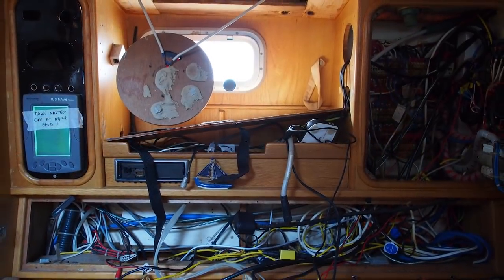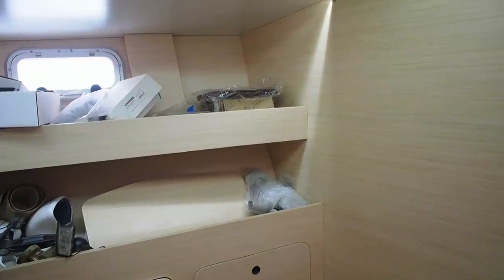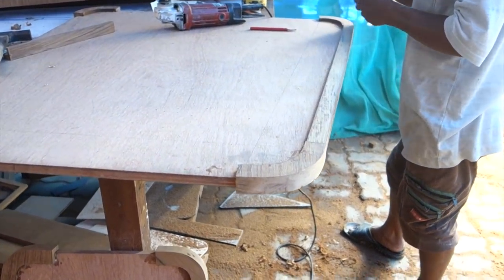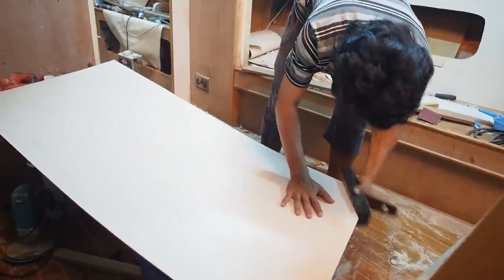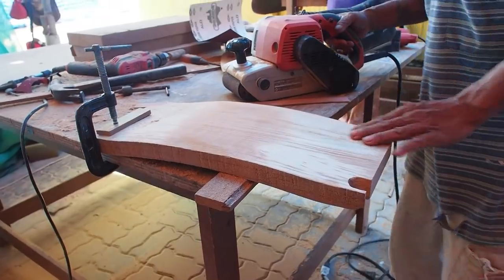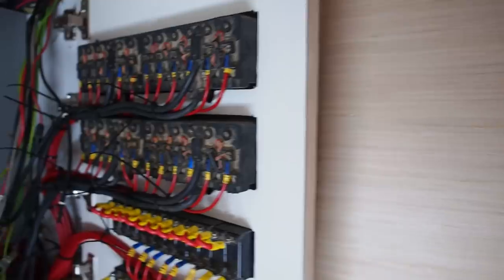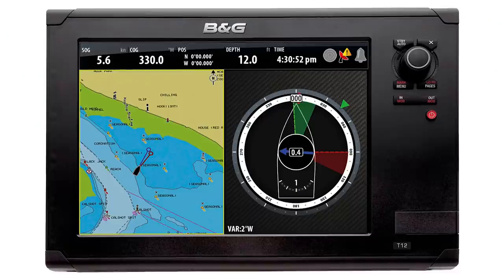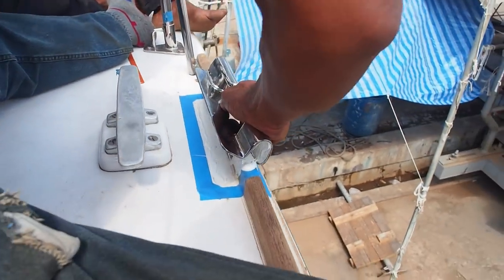Total Sailboat Refit (interior, electronics, B&G navigation system) Part 3 - Sailing Ep 201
The third in our total sailboat refit project revisited, covering the entire re-modelling of the interior, electronics, B&G navigation and complete re-wiring and installation of our new B&G navigation system, autopilot and radar.

Topics in this episode (with time codes):
00:00
03:03 chart table
05:02 the boffice
08:42 cabin
10:38 saloon table
12:05 galley
14:29 heads
16:39 saloon
17:23 sole boards
18:46 varnishing
20:37 companionway
21:38 ceiling
23:12 rewiring
27:52 navigation
33:43 deck fittings

In Part 4 we will discuss what we would have done differently, answer your questions and go through the full budget.

Our refit was undertaken at PSS Boat Yard in Satun, southern Thailand. If you're in the area and need to do quality work on your boat, we can recommend PSS as the place to do it. Tell Julie that Jamie and Liz sent you:

Liz, Jamie and Millie

💬 FTBMates - become a friend, win stuff, get free gifts and chat any time you like

FTB PHOTOGRAPHY GEAR - FOR THE NERDS!
*Panasonic GH5
*MAIN VIDEO CAMERA LENS - Olympus Zuiko 12mm prime
*4K DRONE - DJi Mavic Pro
*EXTERNAL CAMERA MIC - Rode VideoMic Pro
*CAMERA MIC - Rode Video Micro Compact
*EXTERNAL FIELD MIC - Roland R-05
*EXTERNAL FIELD MIC - Zoom H1
*WATERPROOF CAMERA - Olympus Tough TG5
*MAIN 4K SPORTS CAMERA - GoPro Hero 7
*SECONDARY 4K SPORTS CAMERA - SJCAM 5000X
*360 camera - Insta360
*4K CAMCORDER - Sony AX53
*(Olympus OMD EM-5 Mk2 OLD VIDEO CAMERA - Eps:1-67)
*EDITING SOFTWARE - Adobe Premiere Pro CC

FTB RECOMMENDED TOOLS:
*Large socket set $89.98
*Small socket set $89.99
*Spanner set (sae and metric) $28.49
*Long handled allen keys $14.41
*Screwdriver set $18.99
*Wire stripper kit $29.99
*Multimeter $22.99
*Marlinspike $24.00
*Work light $32.99
*Underwater torch $79.95
*12v plug-in halogen spottlight $32.99
*1000 lumen cordless spotlight $41.99
*Waterproof headtorch with red/white light $15.95
*Sailor's knife $87.82
*Telescoping mirror $7.19
*Adjustable wrench $13.98
*Flex-cable pickup tool $5.05

“Leave it all here” - Fabian Tell

Co-ordinates:
6°39'21.7"N 99°58'14.0"E

OUR SAILBOAT:
Built in 1989, our boat SY Esper is an Oyster 435 cutter-rigged ketch.

APP: 'On Course' by Marine Traffic